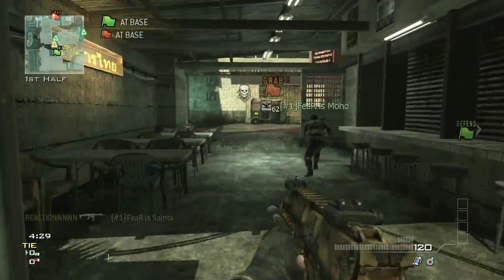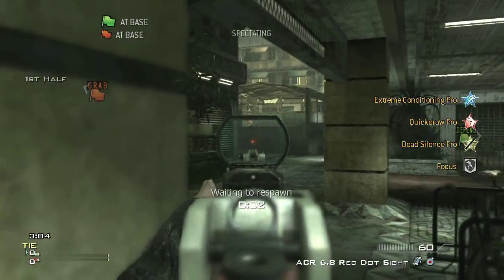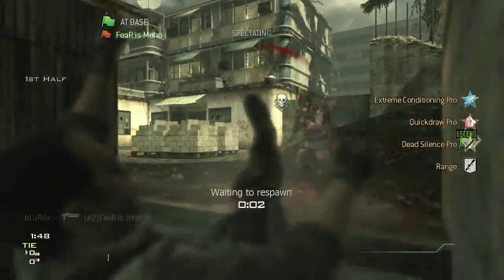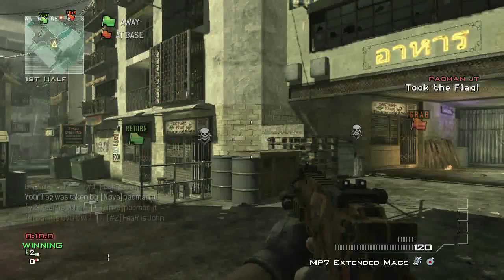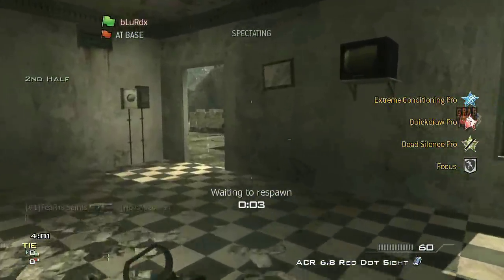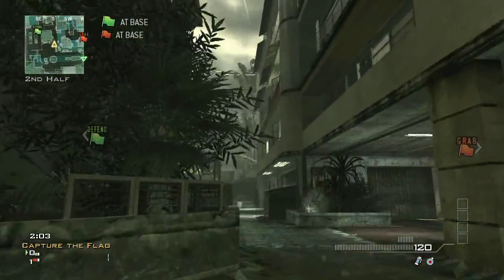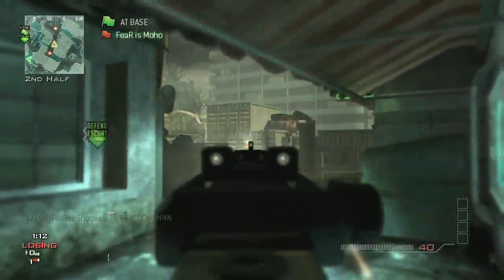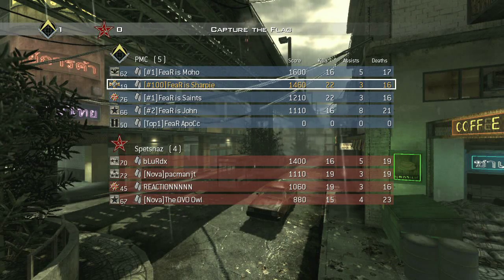MW3: Sharpen Your Skills Ep.4: Winning Bootleg CTF